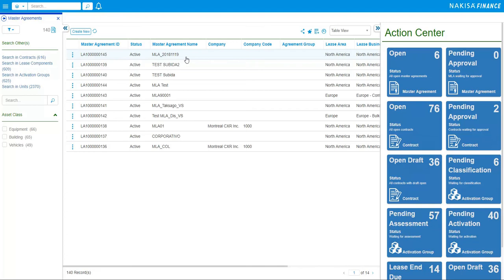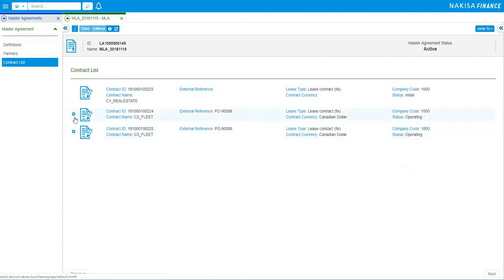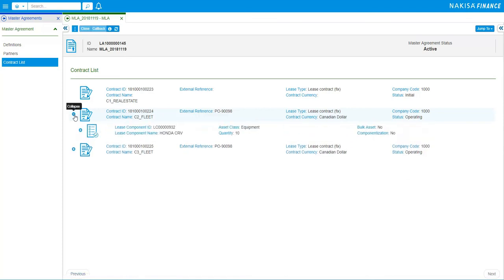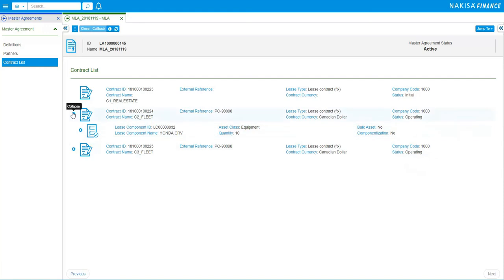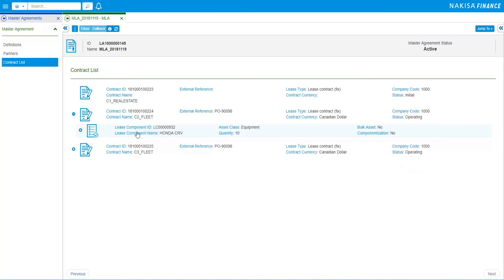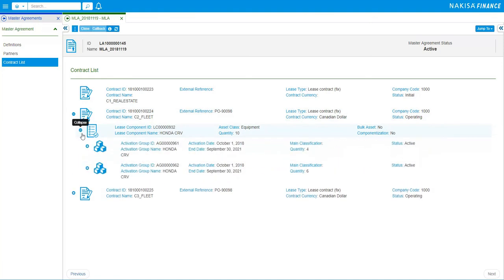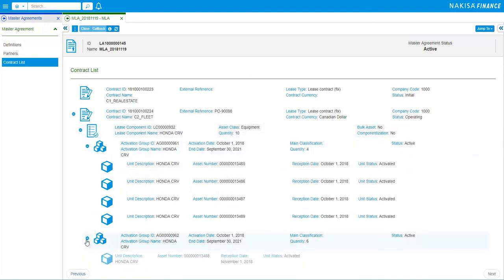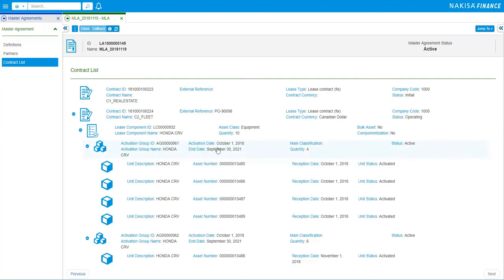Nakisa Lease Administration - Demo Video Series: Contract Hierarchy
The third video in our Nakisa Lease Administration demo video series. This video covers Contract Hierachy - how this is set up, and the different elements that make up a contract.

A global leader in enterprise business solutions for Organization Design and Accounting and Compliance, Nakisa delivers innovative, forward-thinking and robust human resource and financial management solutions that advance your business strategies.

Working with a global network of partners Nakisa serves 800+ enterprise customers and over 4 million subscribers in 24 industries. ERP-agnostic, cloud-based software allows Nakisa to meet the needs of organizations with complex business challenges. Nakisa is proud to work with some of the world’s most renowned brands.